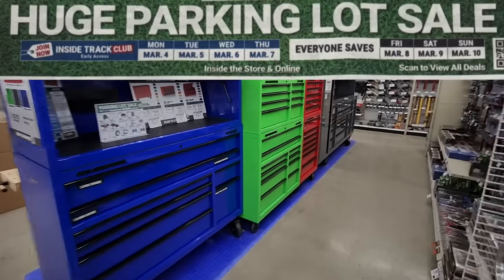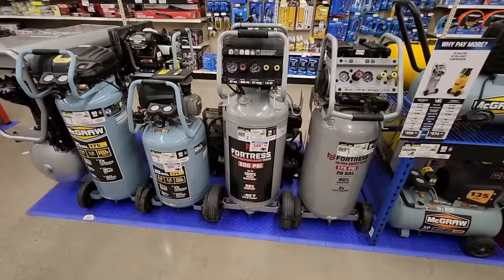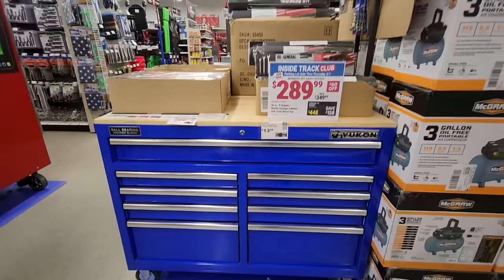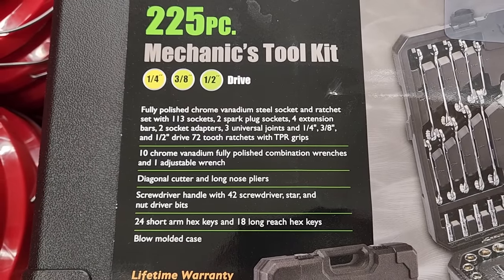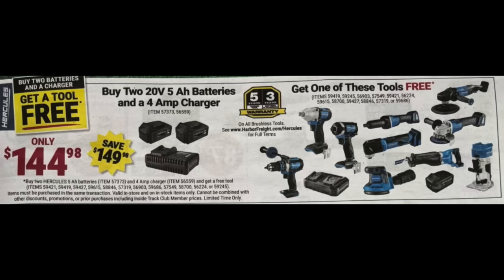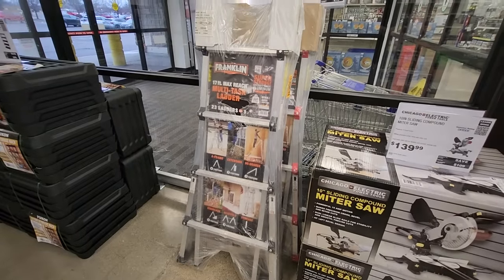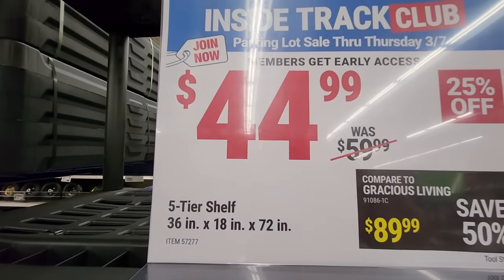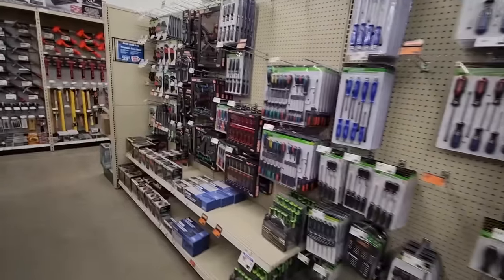Top Deals You Should Buy at the Harbor Freight Parking Lot Sale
Don't miss out on the top deals at the Harbor Freight parking lot sale! From tools to equipment, this sale has something for everyone. Watch this video to find out which deals are worth buying and save big on your next purchase at Harbor Freight.